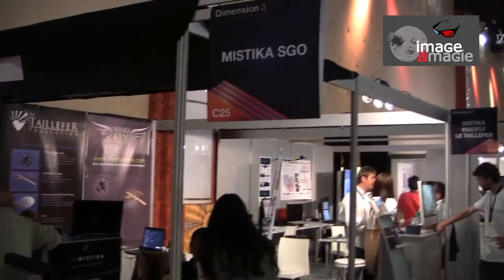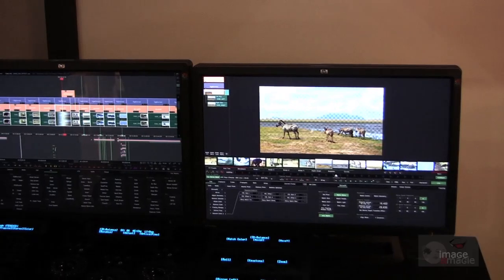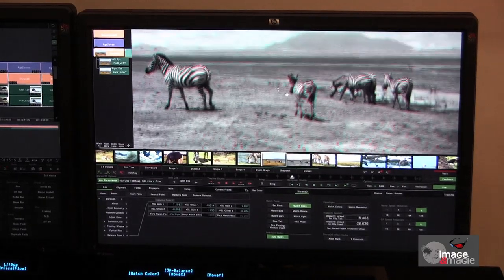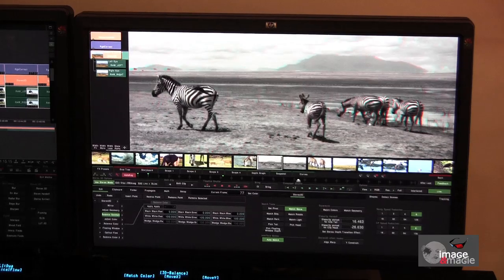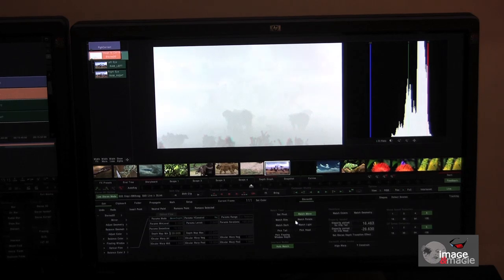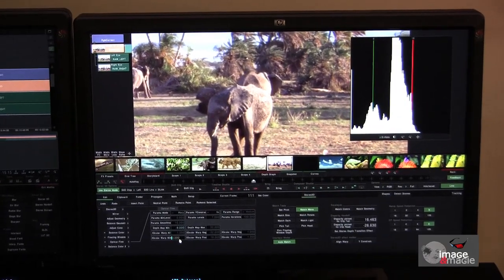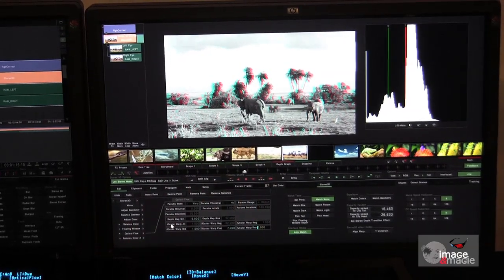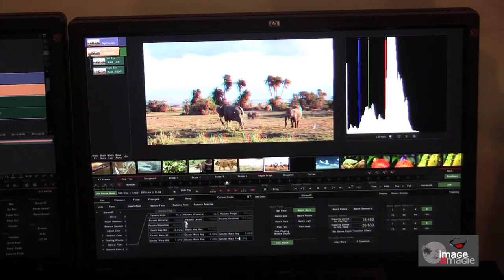Demo Mistika part 1/2 from SGO in english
Demo of the complete postproduction solution Mistika from SGO with powerfool 3D tools, by Franck Montagné.